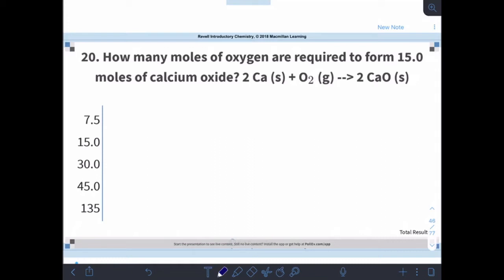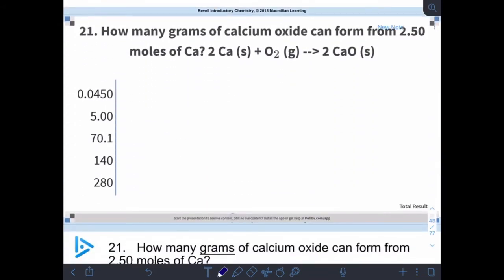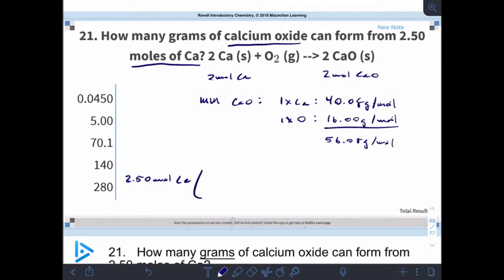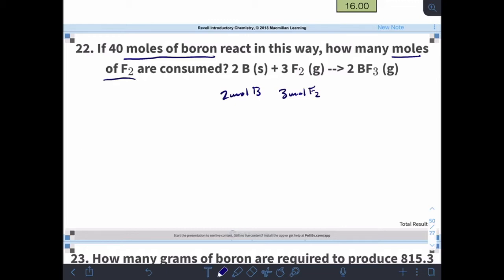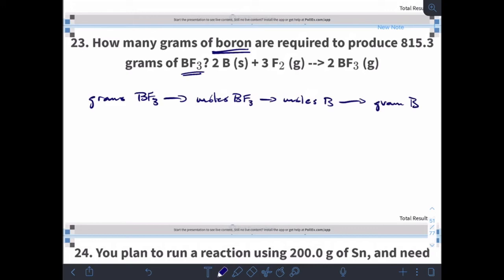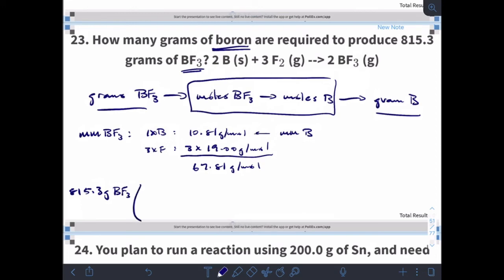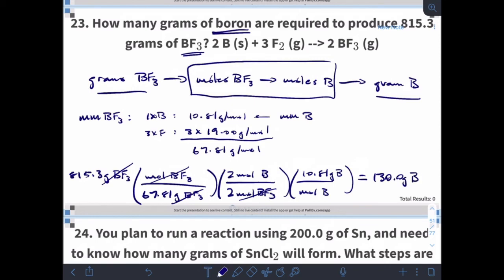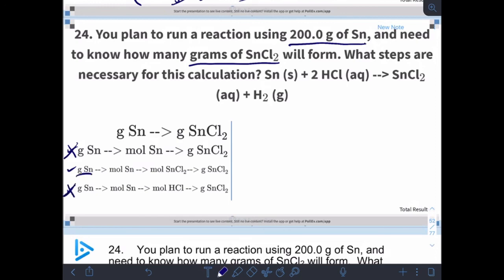Chem101 Ch 7 lecture video 6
More stoichiometry